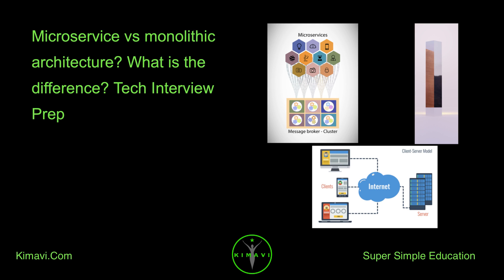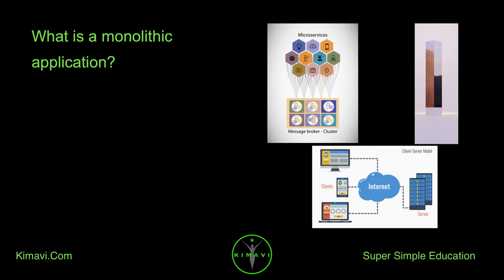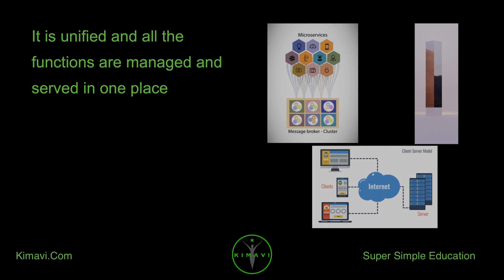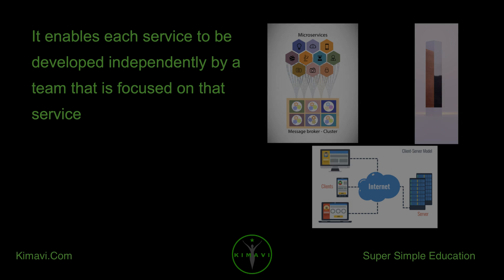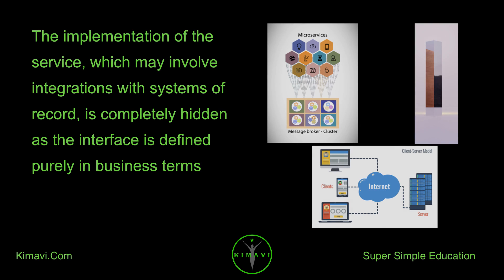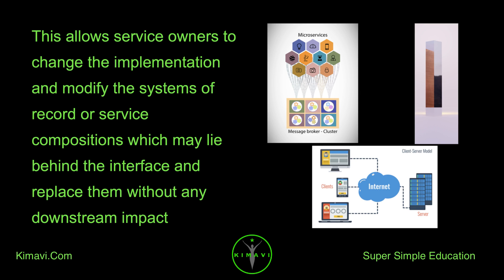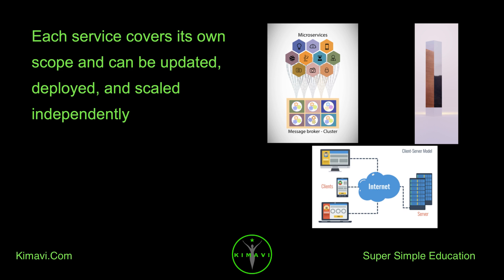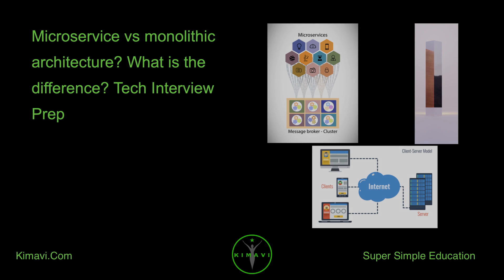Microservice vs monolithic architecture? What is the difference? Tech Interview Prep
A microservices based architecture can bring significant value to the business

Why and How?

First let's focus on the problem

How do you make developers more productive and give them freedom to right code in any language?

How do you speed up code writing velocity, testing and code deployment?

How do you ensure that services can horizontally scale?

How do expose your code to any app via REST APIs?

In short all of above is possible with microservices based architecture

If you are writing or using REST APIs you are likely leveraging microservices based architecture

What is a monolithic application?

A monolithic application is built as a single unit

Enterprise Applications are built in three parts:

a database , a client-side user interface , and a server-side application

This server-side application will handle HTTP requests, execute some domain-specific logic, retrieve and update data from the database, and populate the HTML views to be sent to the browser

It is a monolith

Hashtags Microservices, Monolithic, Architecture